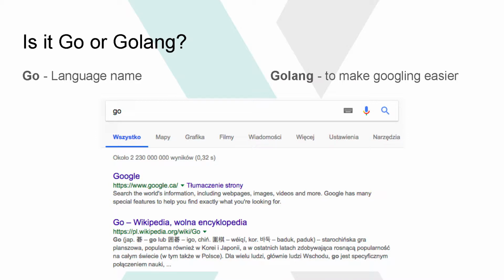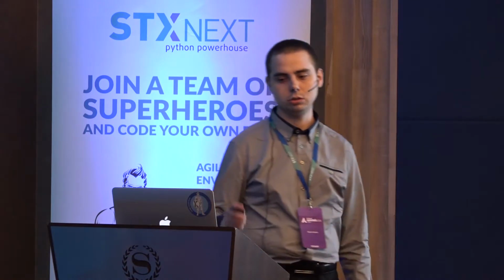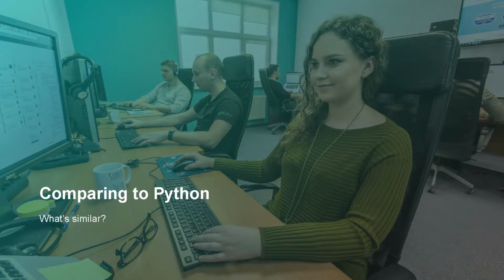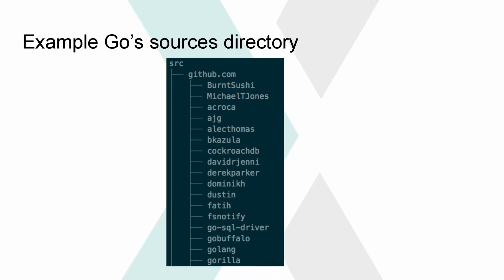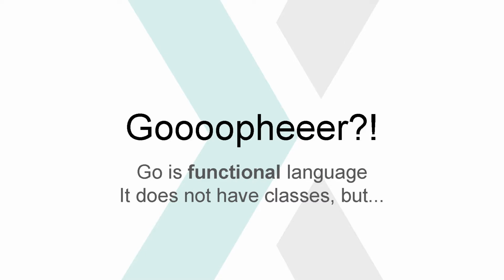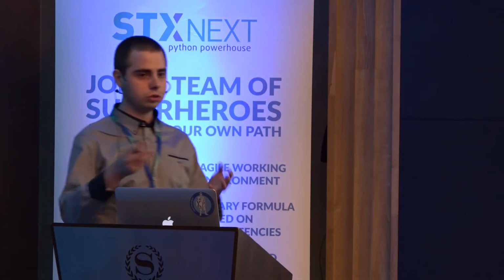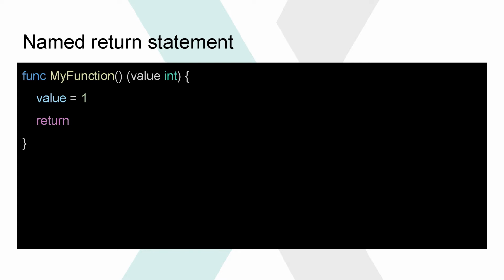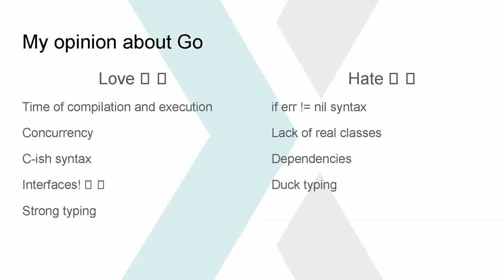Comparing Python and Go syntax - Bartosz Kazula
Presentation on comparing Python and Go syntax by Bartosz Kazuła, Developer @ STX Next